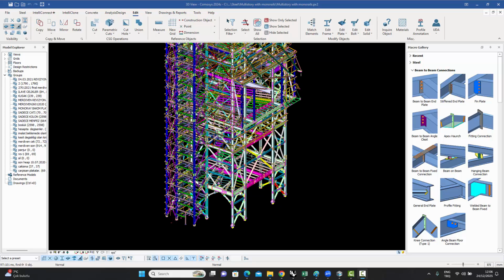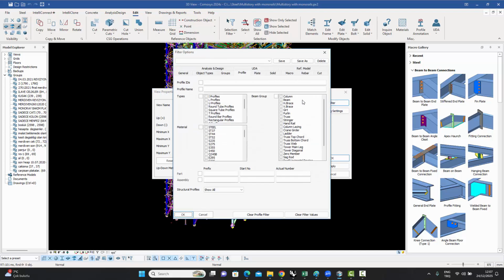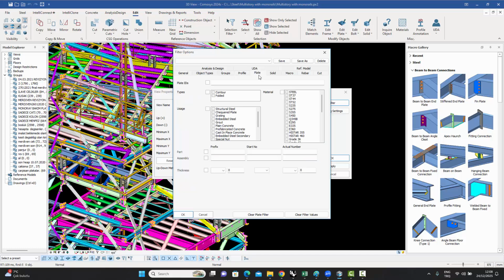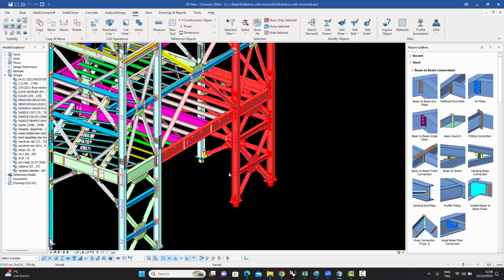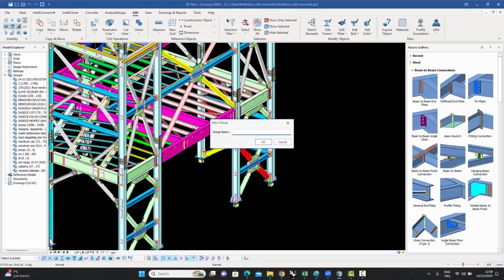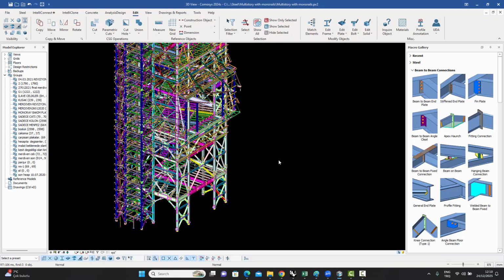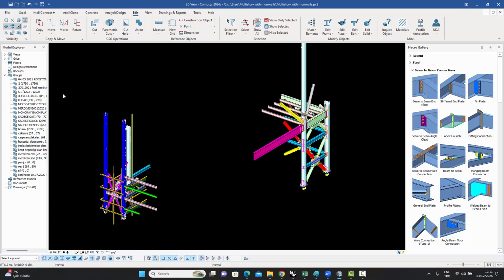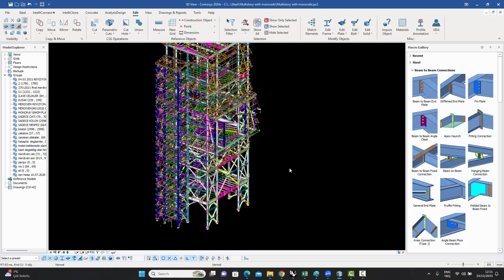COMOSYS Tutorials - 18 - Using Groups